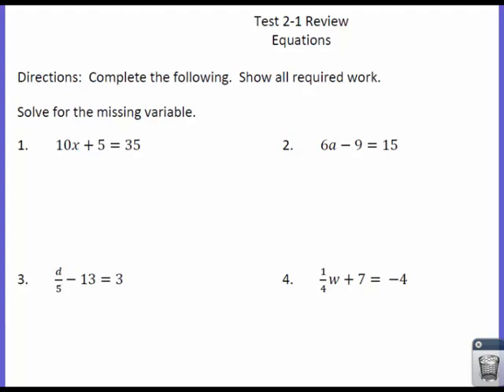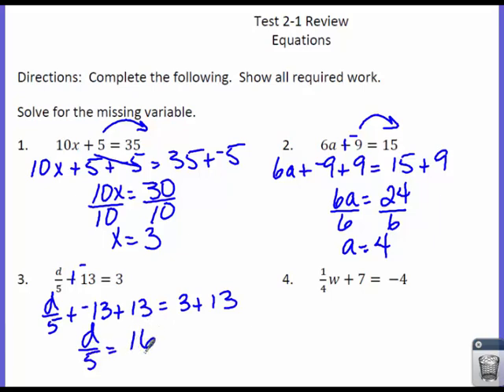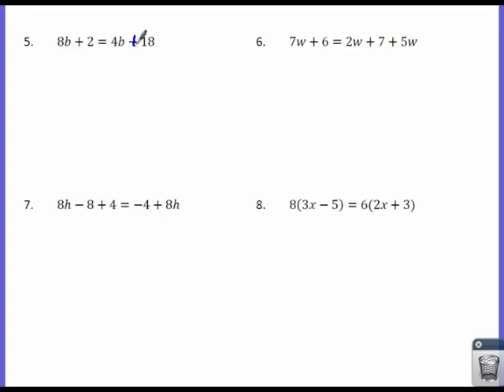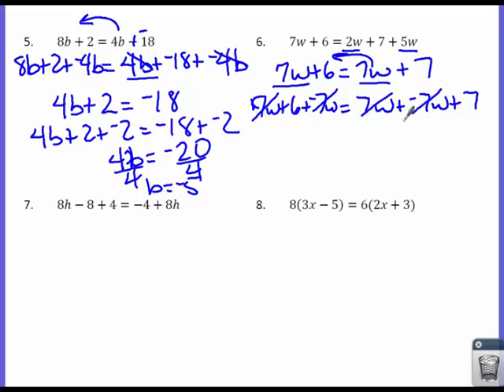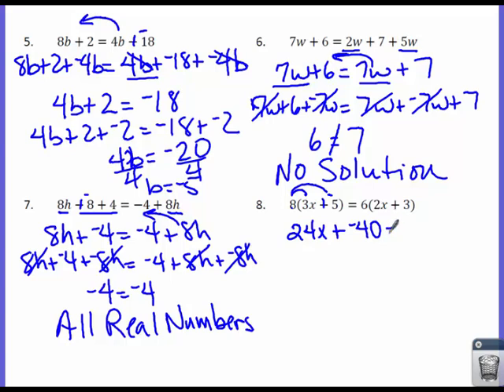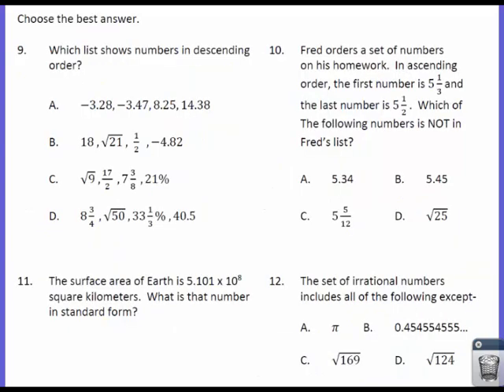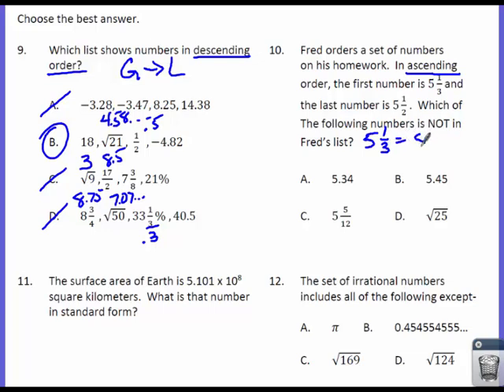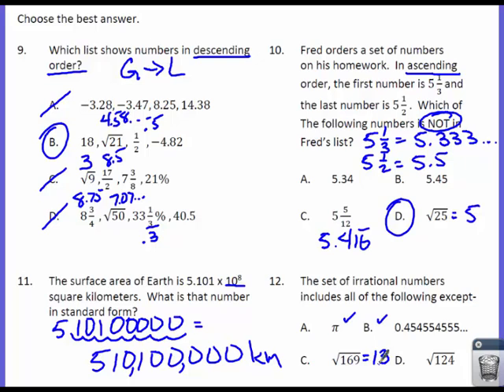100319 Test 2-1 Review Answers